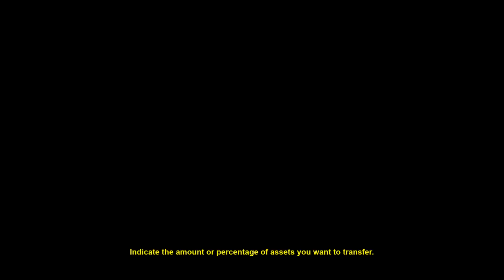How to transfer IRA assets from Empower to Fidelity - Complete Guide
In this comprehensive guide, we walk you through the step-by-step process of transferring your IRA assets from Empower to Fidelity. Whether you're looking to enhance your investment options or reduce fees, this video simplifies the entire transfer process, ensuring a smooth transition. Learn about the necessary paperwork, potential fees, and tips for a successful transfer. Don’t miss out on maximizing your retirement savings!